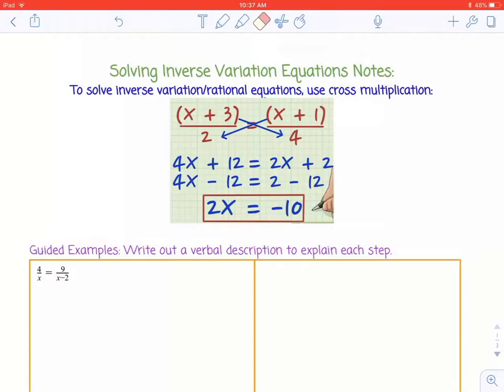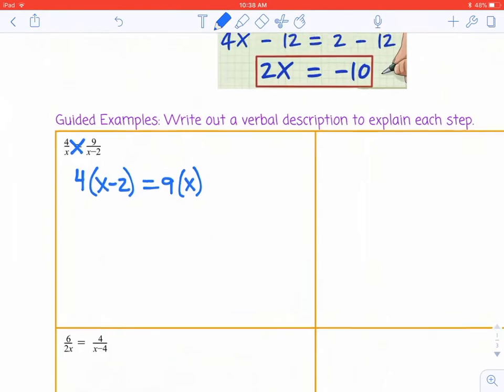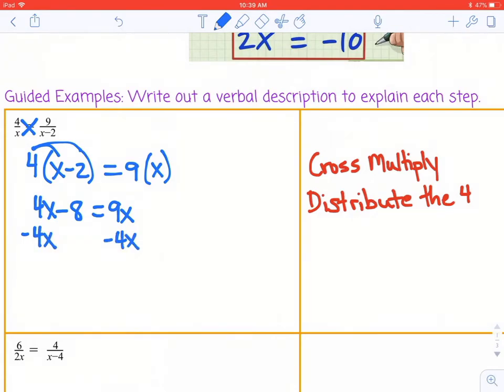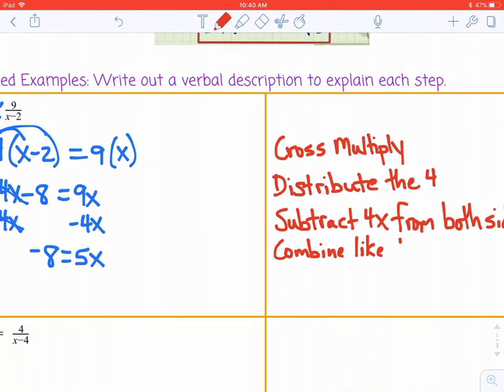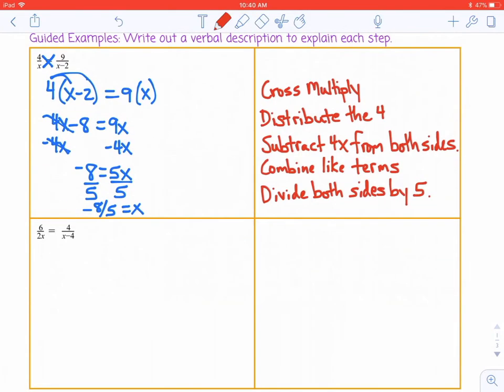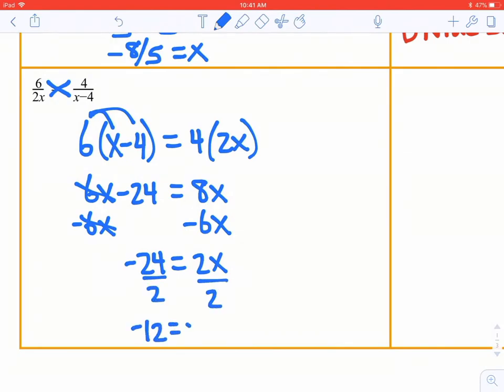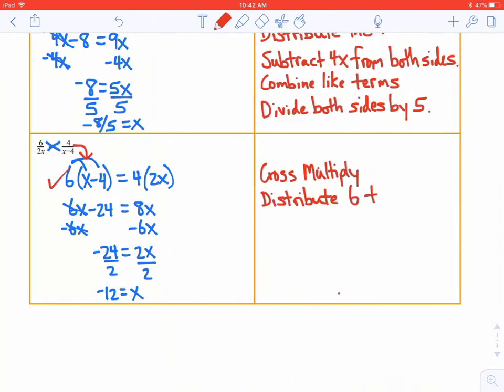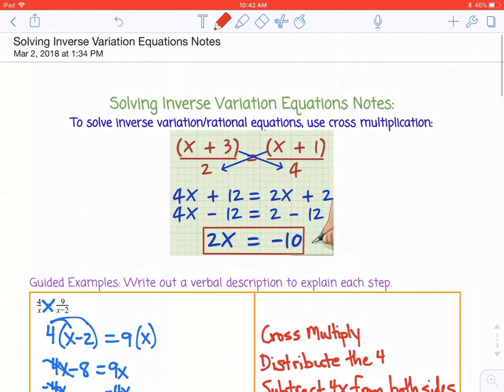Solving Inverse Variation Equation Notes